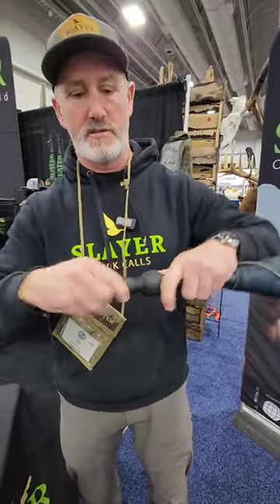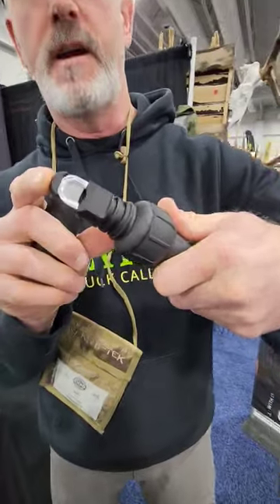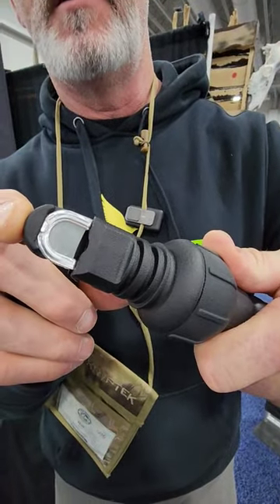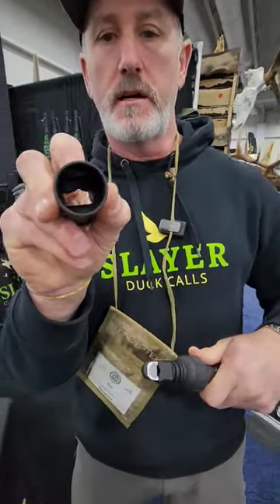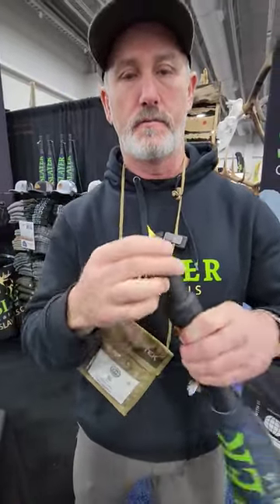Easiest Elk Bugle Call?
Slayer came out with an easy to use elk call. westernhuntexpo ➡️ Our Storefront